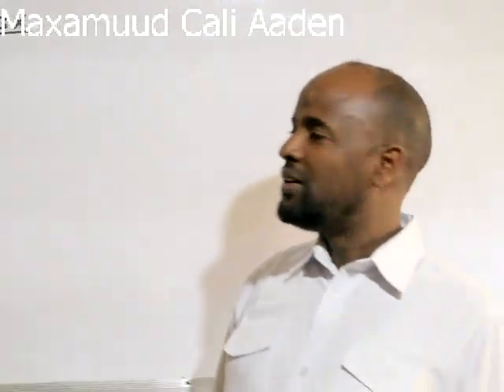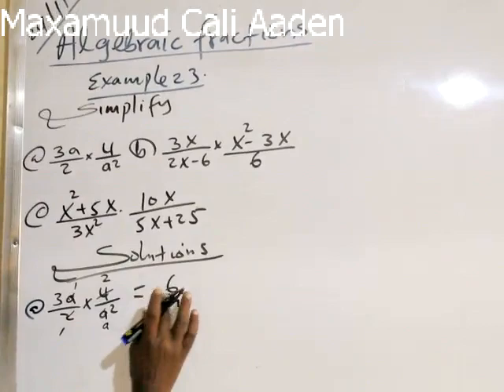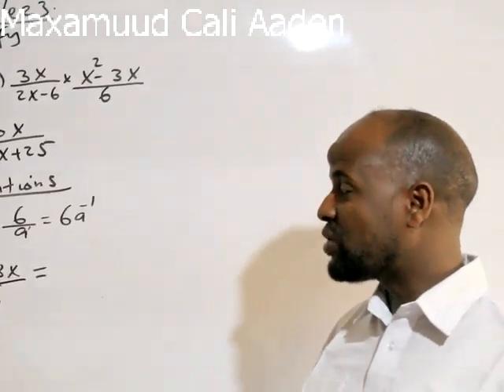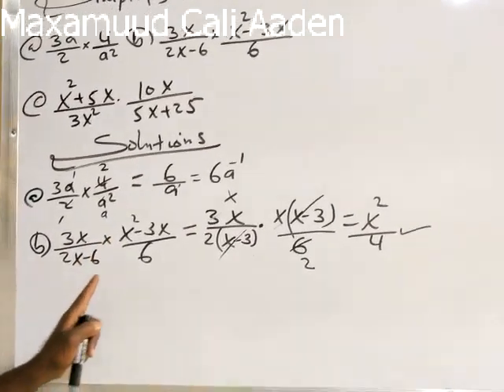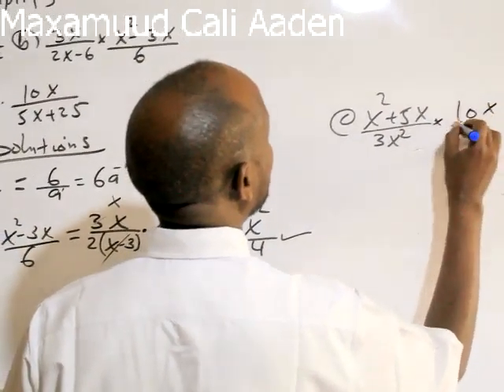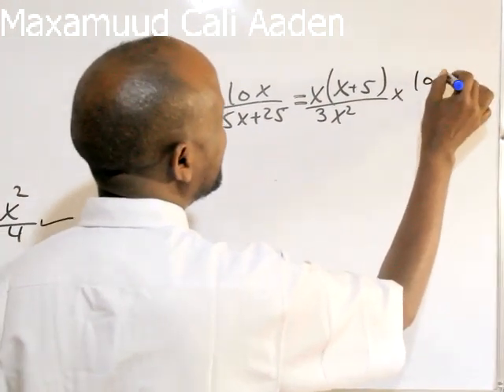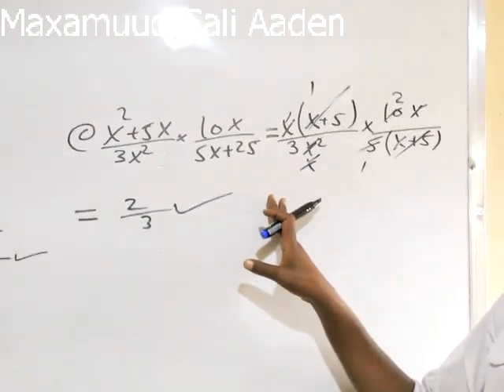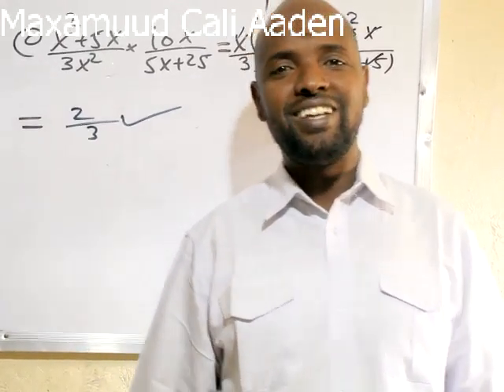Algebra(casharka 27aad): Maxamuud Cali Aaden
Algebraic Fraction